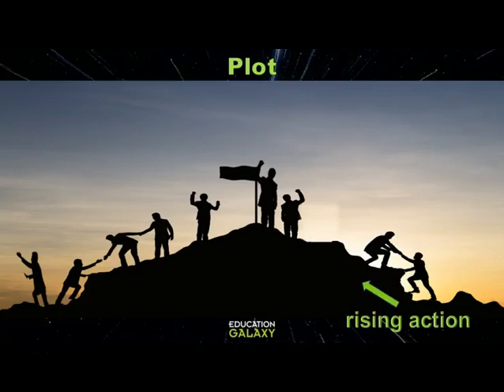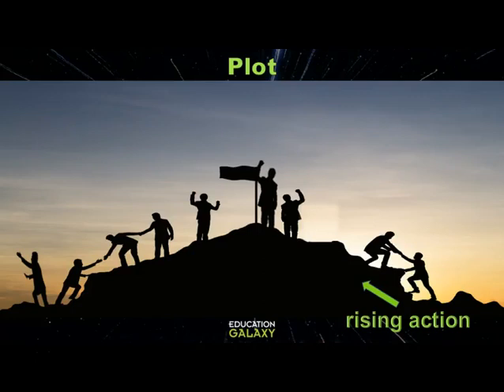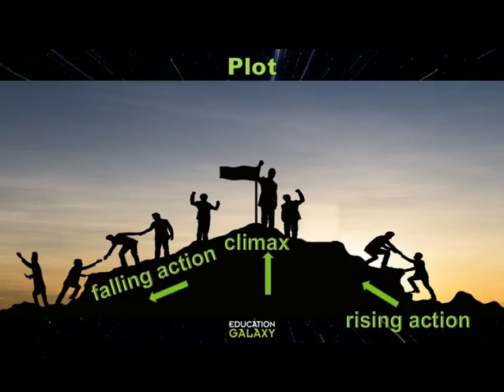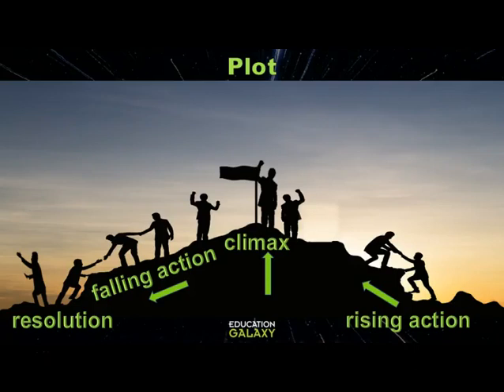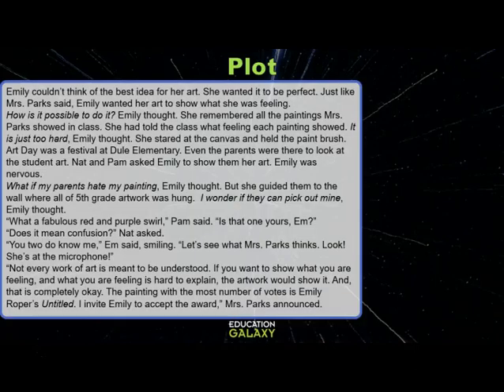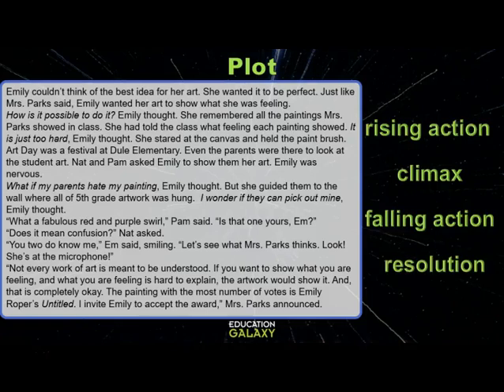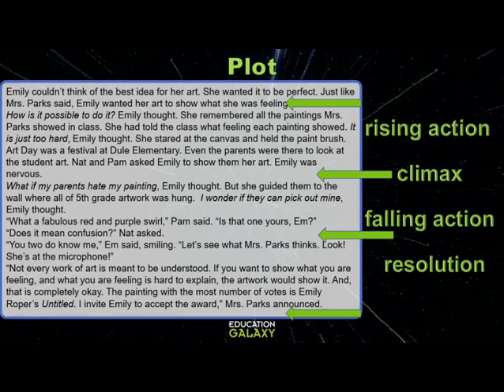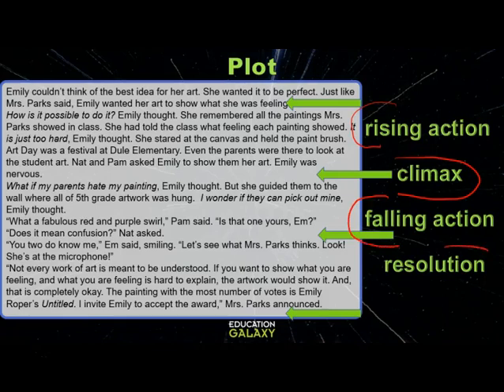5th Grade - Reading - Plot - Topic Overview